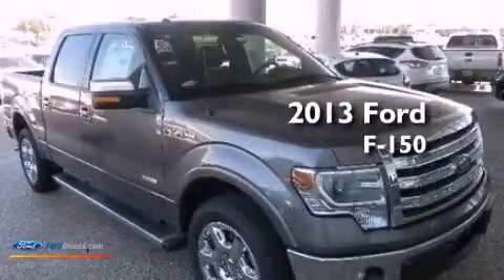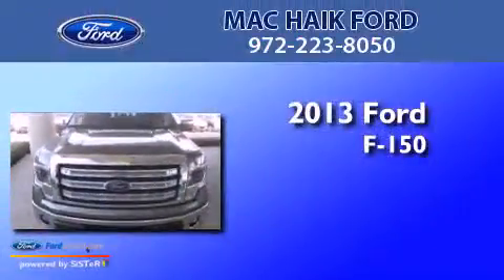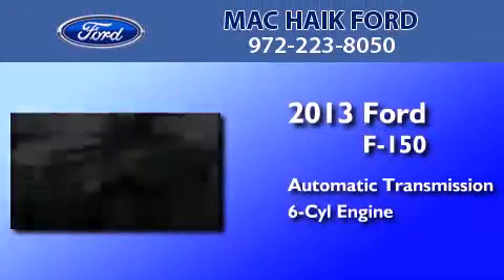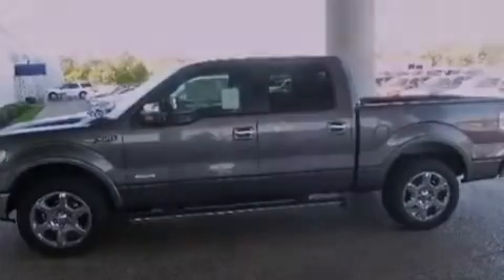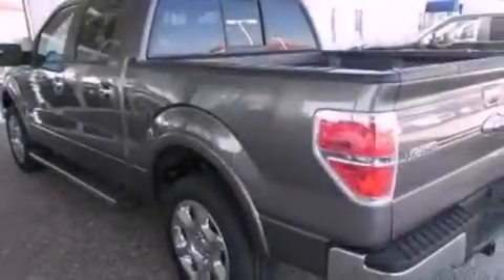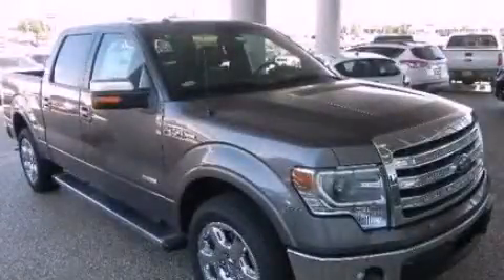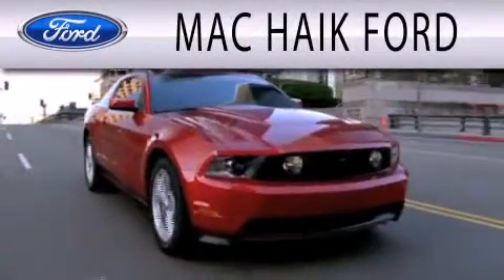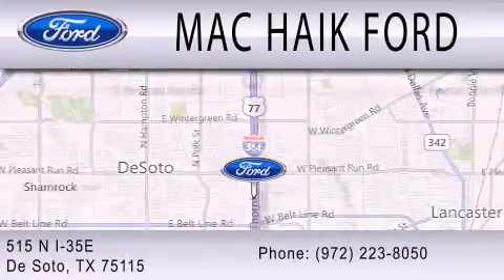2013 Ford F-150 DeSoto TX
Year : 2013
 Make : Ford
 Model : F-150
 Engine : 3.5L V6 24V GDI DOHC TWIN TURBO
 Trans . : 6-SPEED AUTOMATIC
 Exterior : STERLING GRAY METALLIC

 Interior : STEEL GRAY
 Stock : 32934